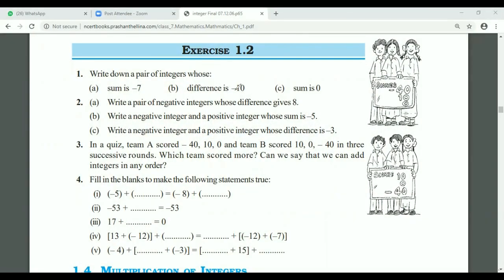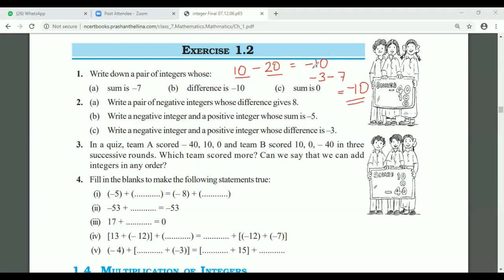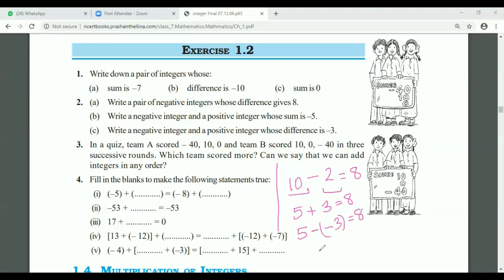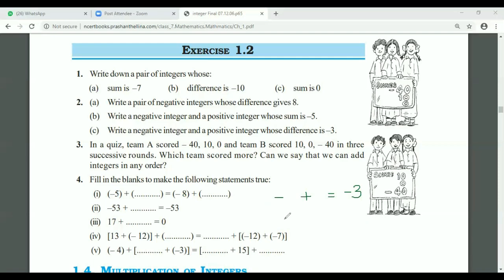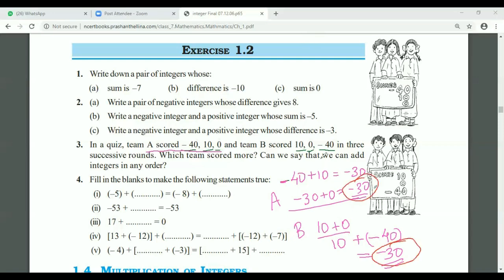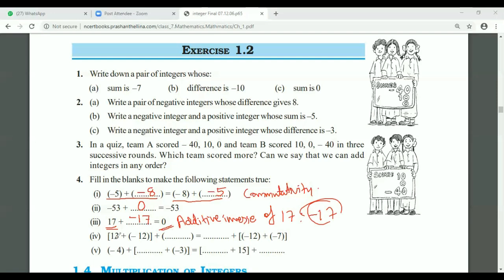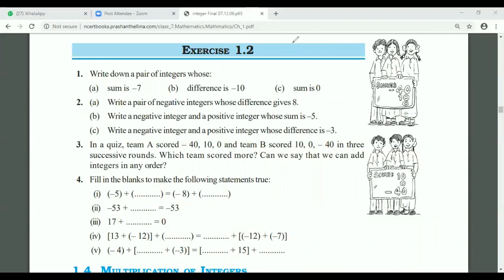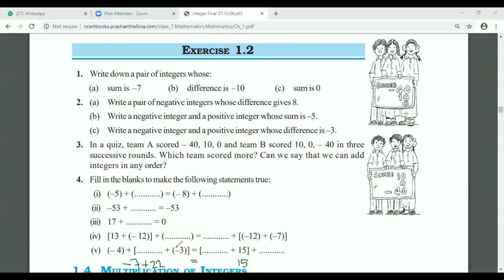INTEGERS | Complete explanation of Exercise 1.2 | NCERT Mathematics Class 7